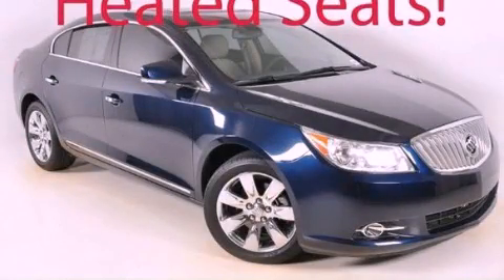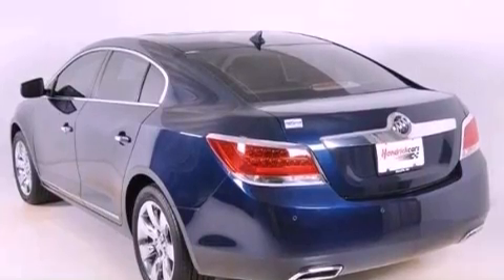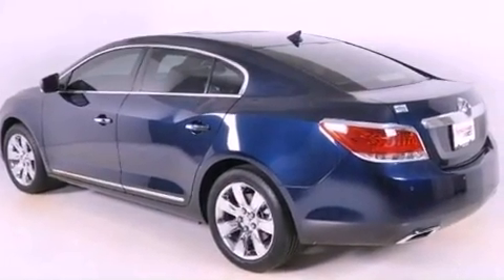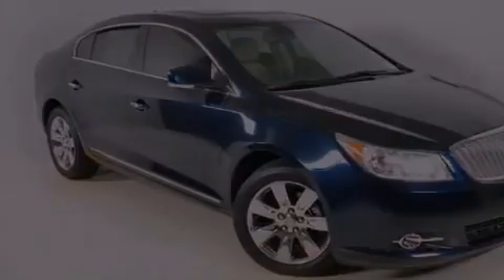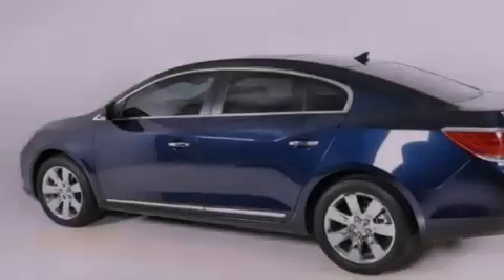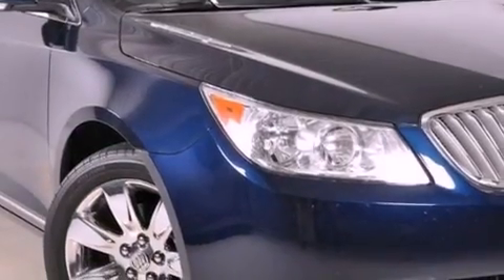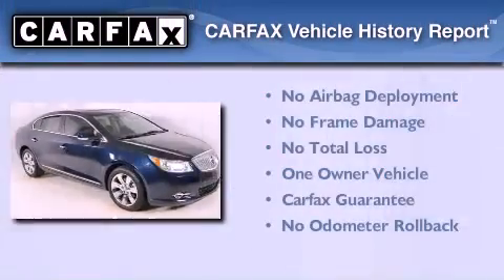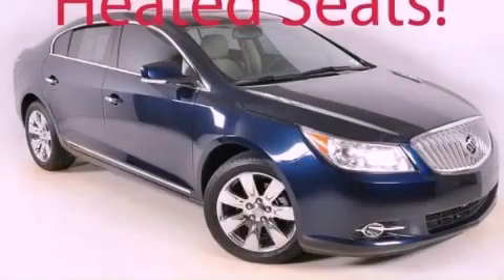2010 Buick LaCrosse Duluth GA 30096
Year : 2010
 Make : Buick
 Model : LaCrosse
 Engine : Gas V6 3.6L/217
 Trans . : Automatic
 Exterior : Midnight Blue Metallic
 Miles : 20,145
 Interior : Cocoa/Light Cashmere
 3277 Satellite Blvd
 Duluth , GA 30096
 2010 Buick LaCrosse Duluth GA